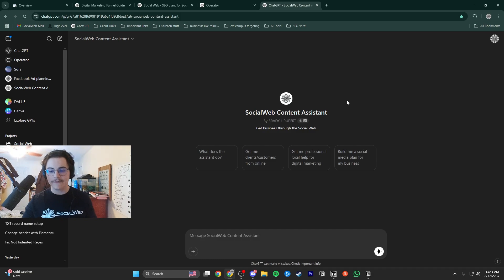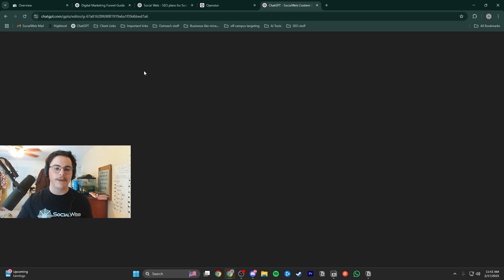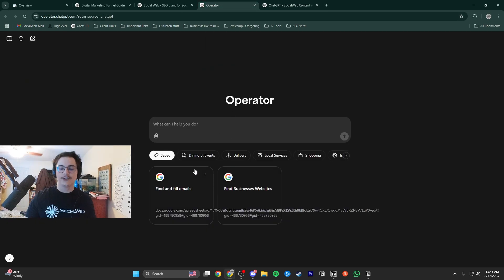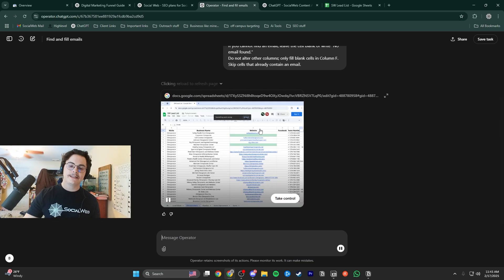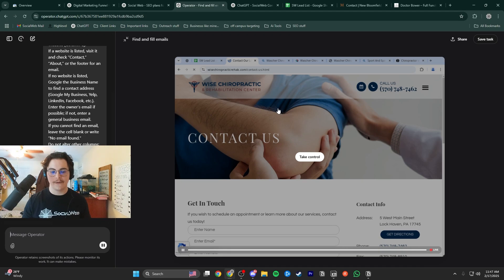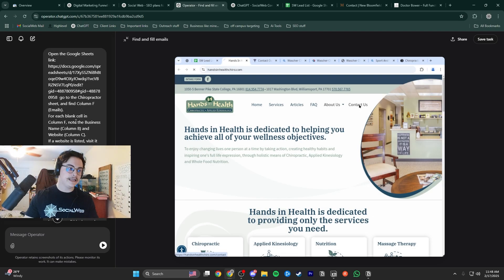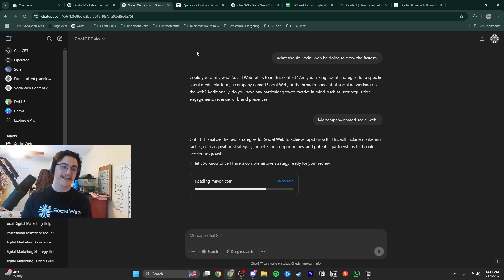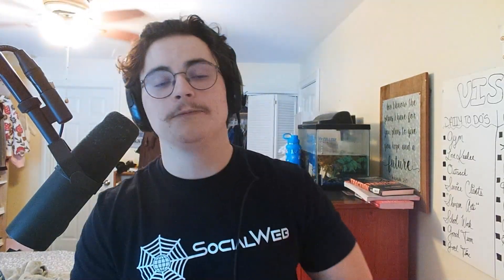Is ChatGPT Pro Worth $200? (Honest Review & Test)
In this video we are covering if the pro version of chat GPT or the $200 a month version is worth it for you or your business. We start off by covering a custom GPT that I built and how to actually build custom gpt's, then we move on to operator and how operator works. I show how I use chat GPT operator to find email addresses of business owners by navigating to their website going to their contact page and actually finding emails and scraping the internet for them based on my Google sheet. After that I then show you the power of deep research and how in-depth it can get and the information it pulls while also citing sources that it found on the web in order to solve complex problems or use deep research for things like School papers

🎯 Network, learn, and grow with other marketers!

0:00 Intro
0:45 Custom GPTs
4:05 Operator
6:55 Deep Research
9:05 Outro